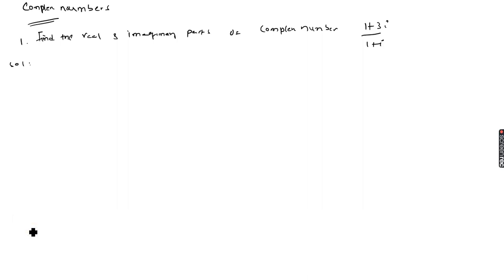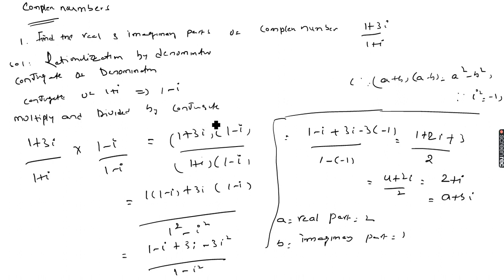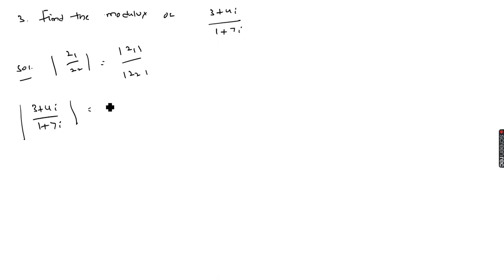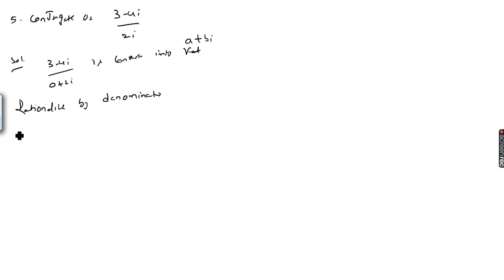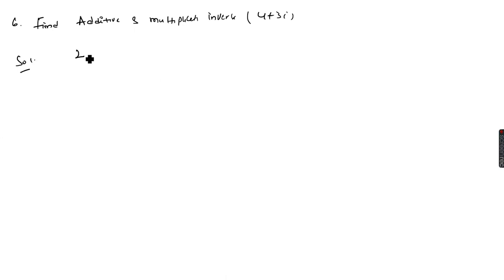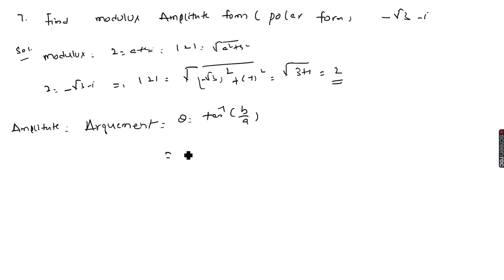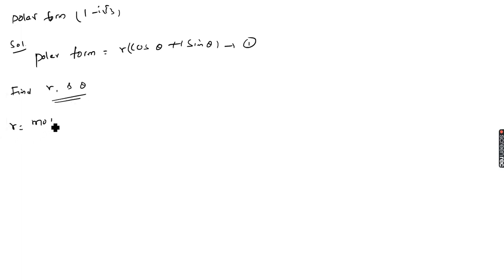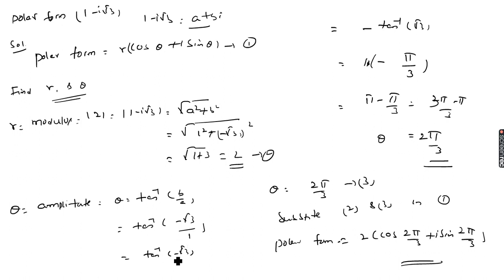Trigonometry (Complex number)